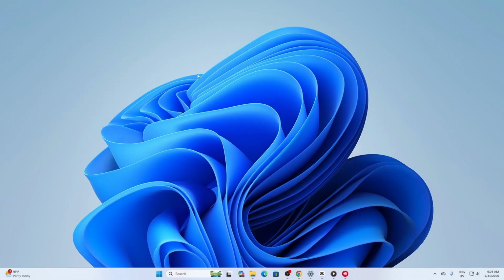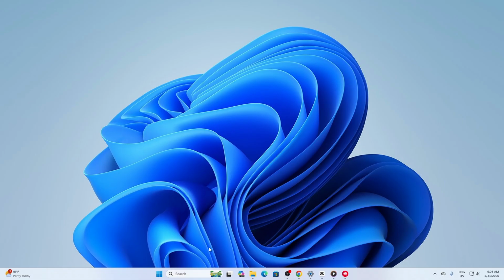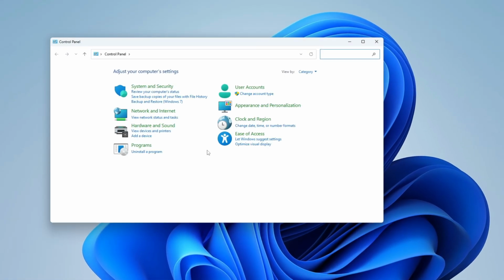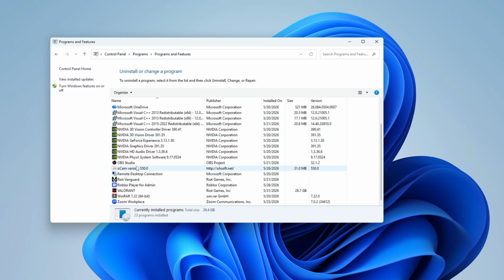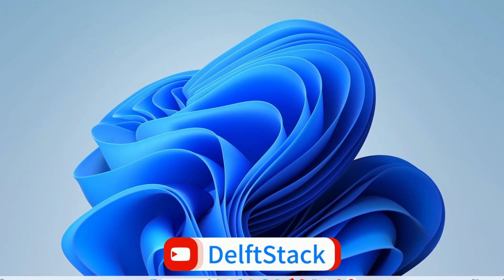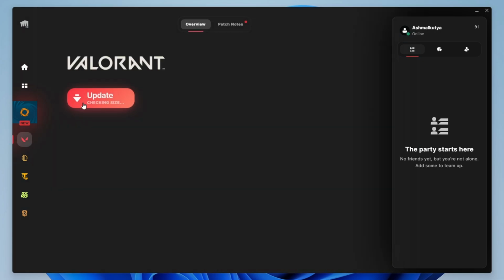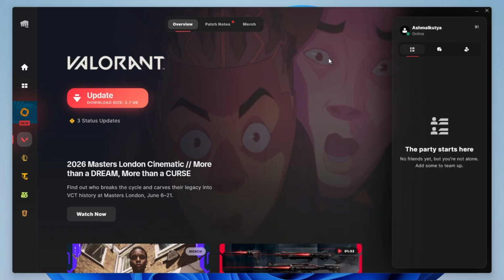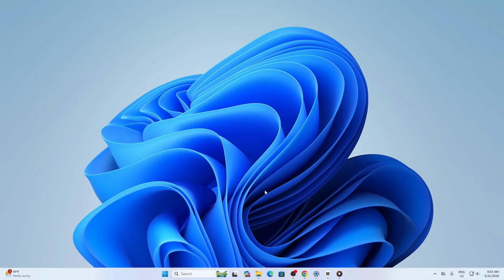How to Fix Error Code 5 in Valorant (Step-by-Step Guide)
Welcome to DelftStack! 🚀
If you are facing VALORANT Error Code 5, don't worry — this video will help you fix it quickly and get back into the game without frustration. In this simple tutorial, you'll learn a proven step-by-step method to remove Riot Vanguard issues and restore smooth gameplay in VALORANT.

* How to uninstall Riot Vanguard properly from your PC 🧹
* How to reinstall Vanguard using Riot Client 🔄
* How to fix corrupted or missing game files ⚙️
* How to restart and refresh system settings for a clean reset 💻
* Extra tips to prevent Error Code 5 in the future 🚫

📌 Timestamps

⏱ 00:00 – Introduction to Error Code 5
⏱ 00:08 – Open Control Panel on your PC
⏱ 00:16 – Uninstall Riot Vanguard properly
⏱ 00:25 – Reinstall Vanguard using Riot Client
⏱ 00:35 – Restart your PC after installation
⏱ 00:40 – Check if the error is fixed
⏱ 00:50 – Extra troubleshooting tips (updates & admin access)

✔️ Fix VALORANT Error Code 5 in just a few minutes
✔️ No technical skills required — beginner friendly guide
✔️ Safe method without damaging game files
✔️ Works for most Windows PCs
✔️ Helps improve overall game stability and performance

🚀 Final Tips

If the error still appears, make sure:
* Your Windows is fully updated 🪟
* You are using administrator access 🔑
* Your internet connection is stable 🌐
* You reinstall the game if needed